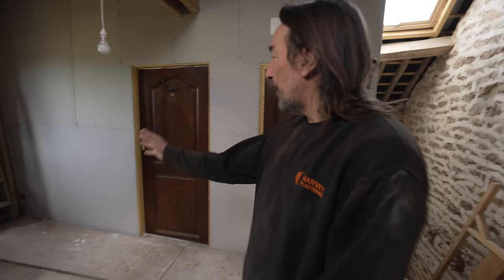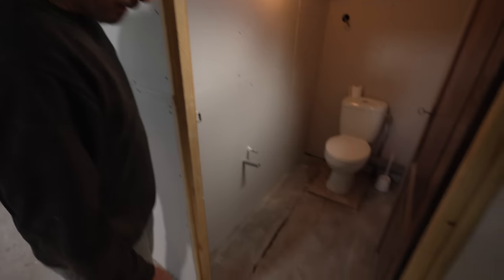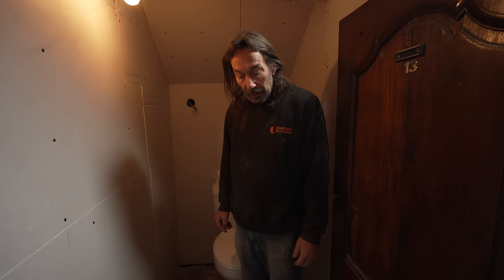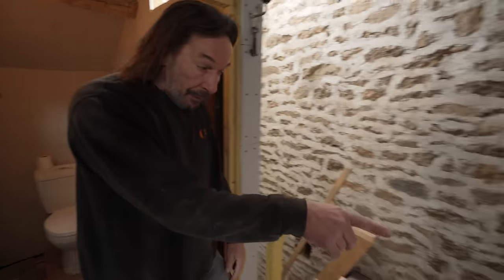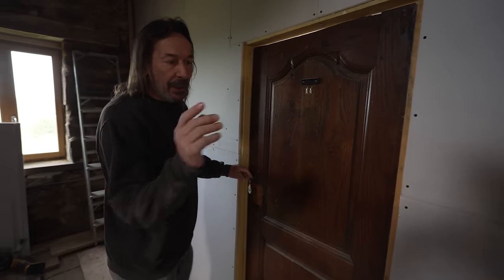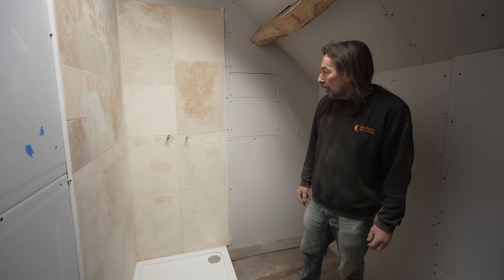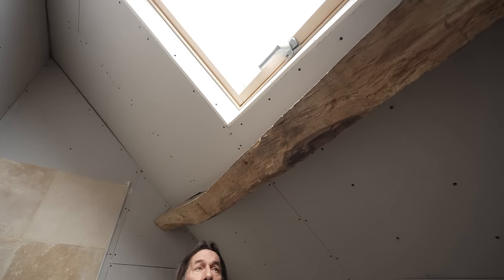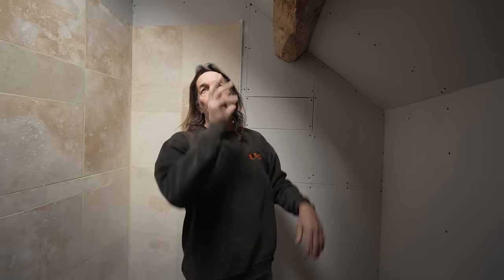Simons Last Day